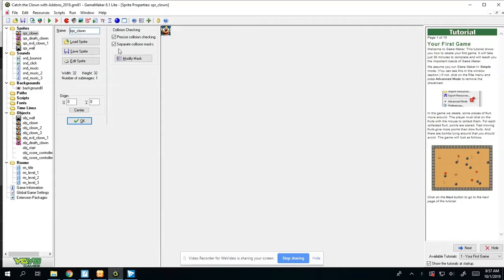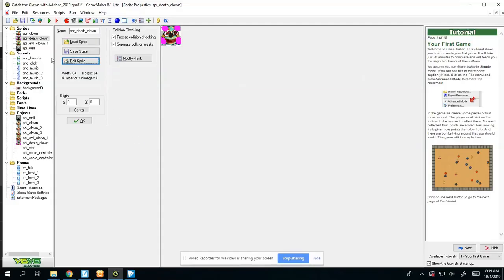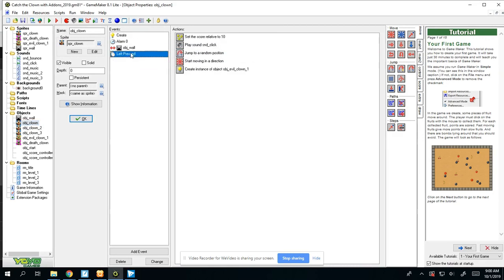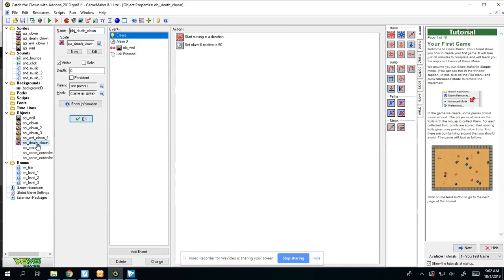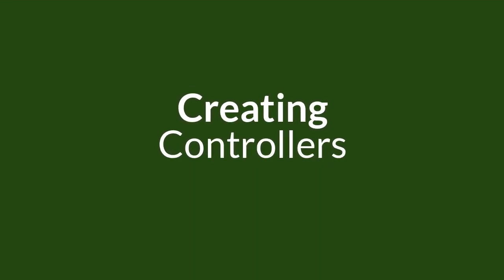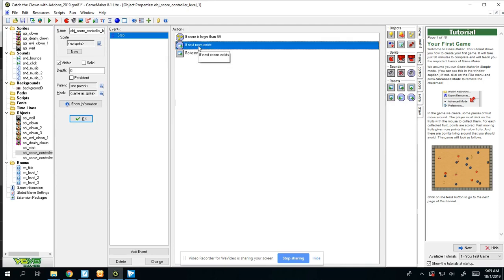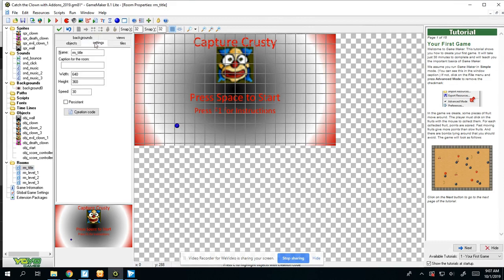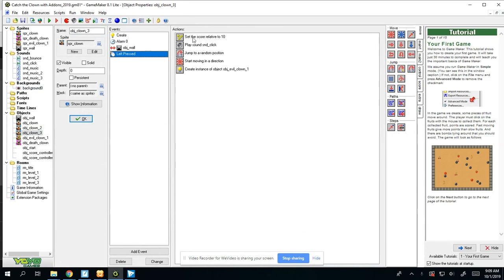Catch the Clown Add on Review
Watch the video and then complete the Canvas Quiz